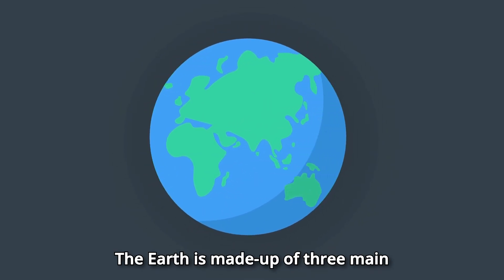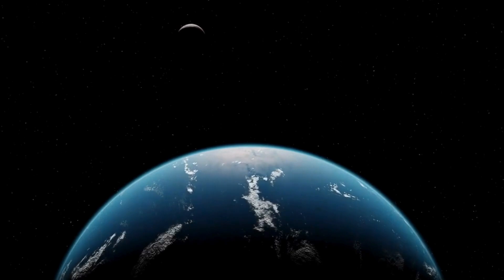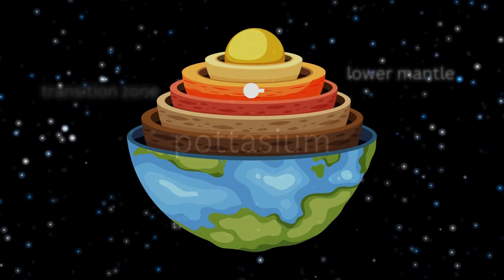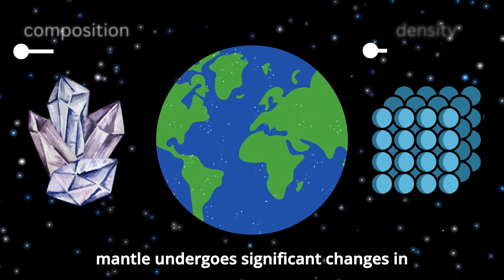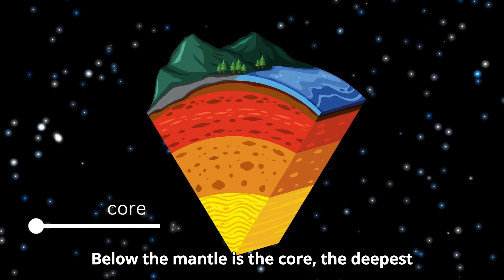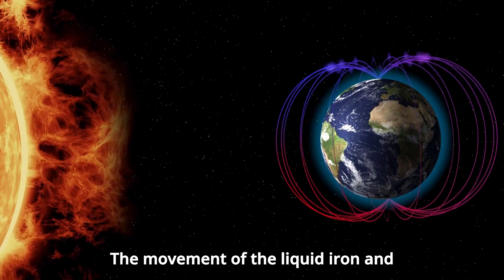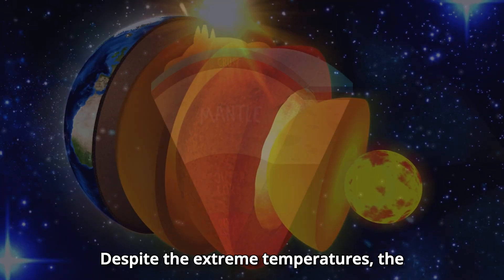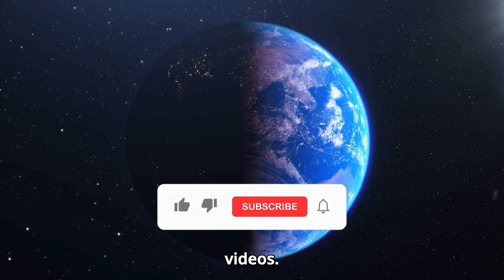Layers of the Earth - Earth Structure - Geology Explained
Learn about the layers of the Earth. What is Earth's structure? There Earth can be divided into 3 parts: the crust, mantle and core. Good day!